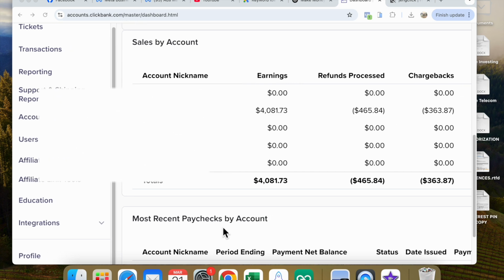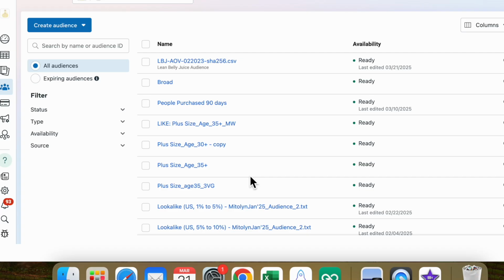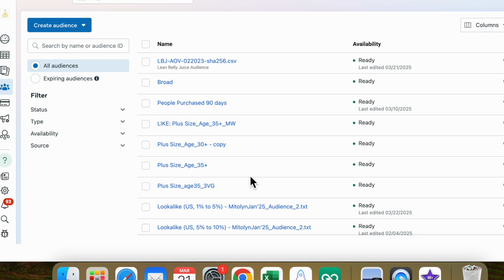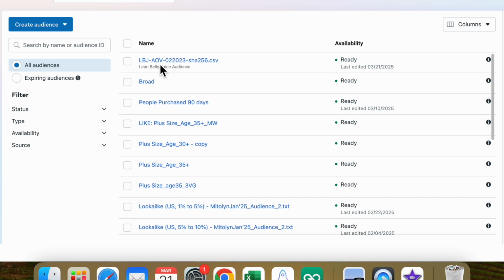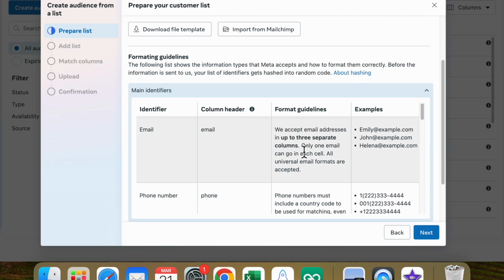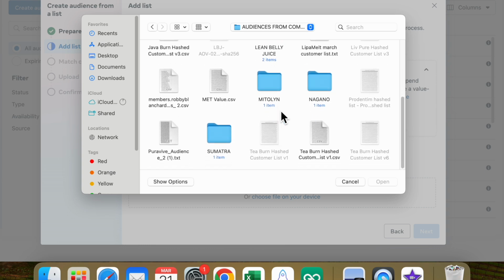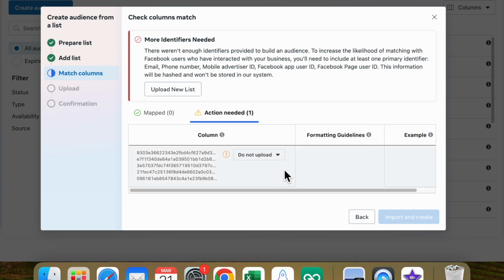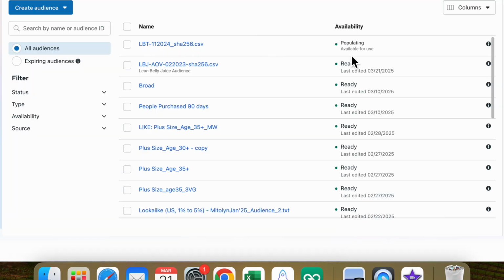ClickBank Made Easy: Facebook Look-a-Like Audience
ClickBank Made Easy is for you if you are looking for an easy and fastest way to make money online without a website, product, or email list.

Clickbank Made Easy will take you from the most basic things that you need to know to the best ways to really make money from ClickBank.

From how to get your future started and to get REAL results.  Whether you are: